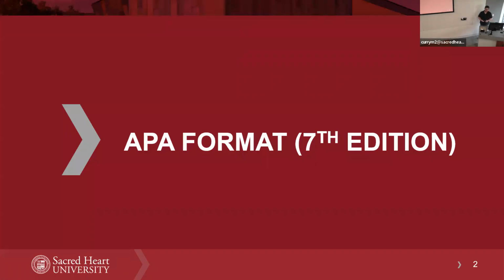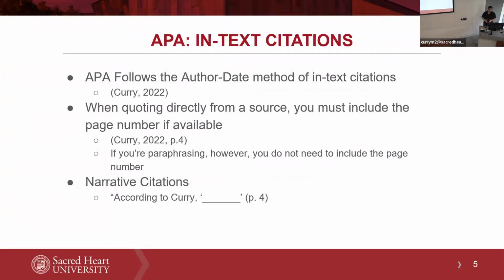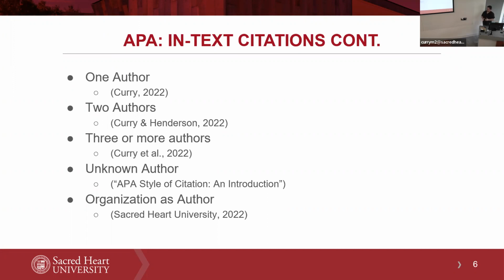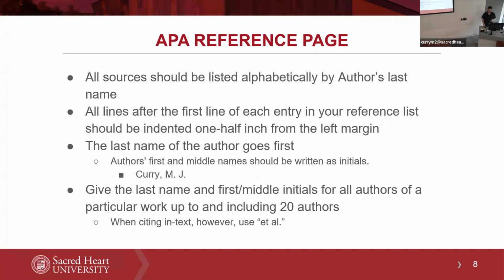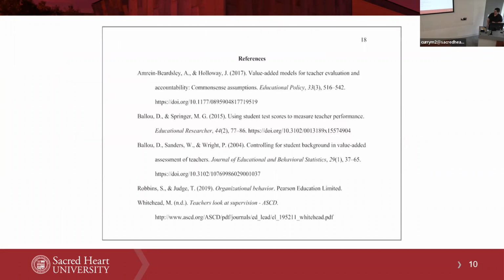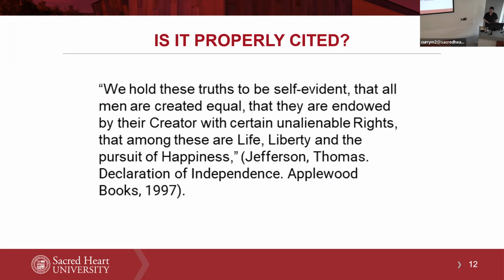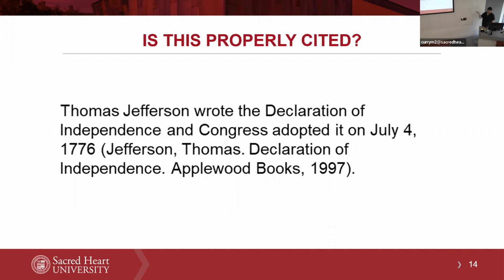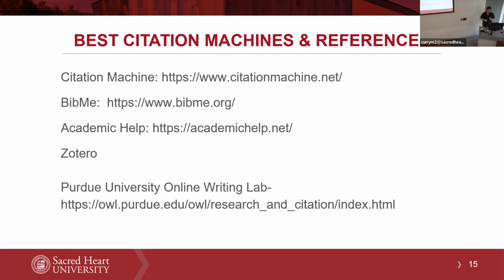How to Cite Sources in APA 7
This video explains how to properly cite sources in APA 7.